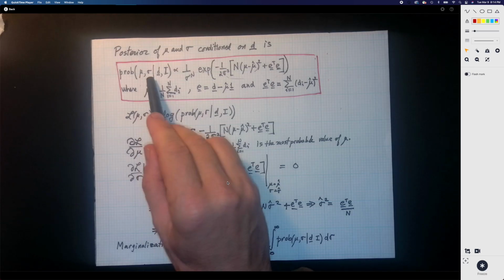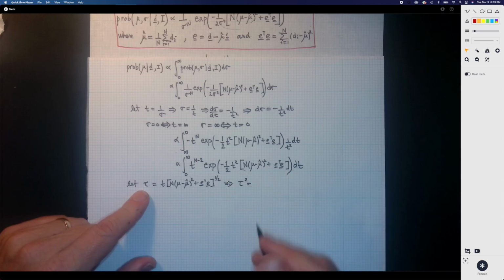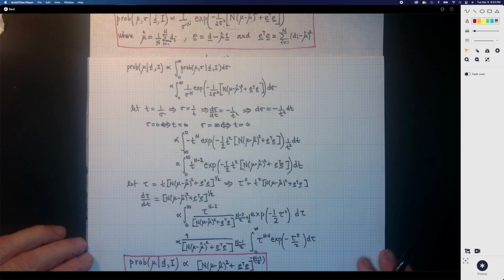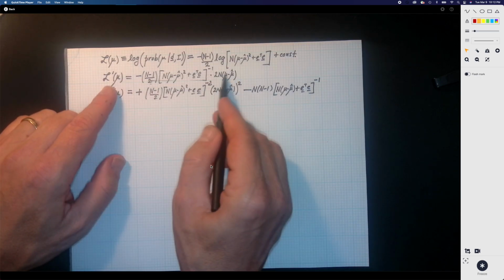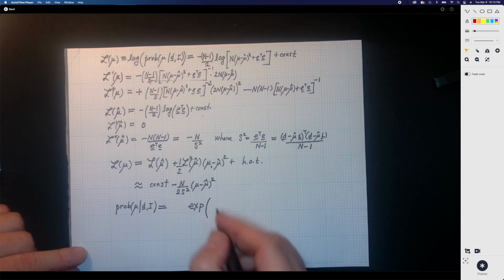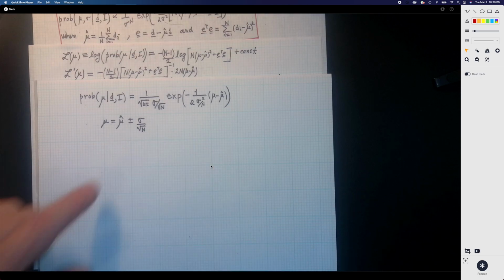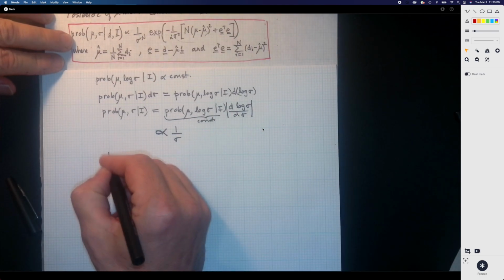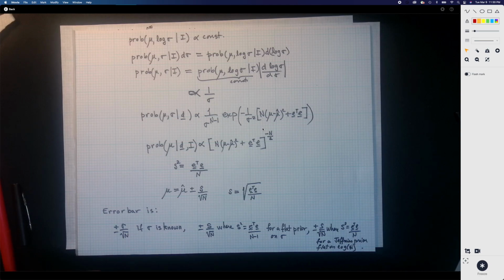ESS 212 Elementary Bayesian Estimation Part 2